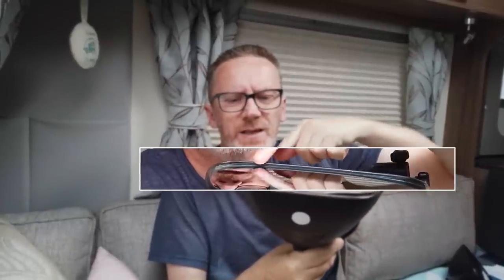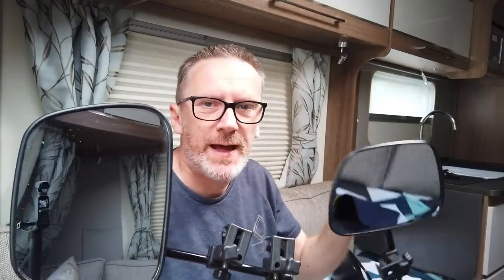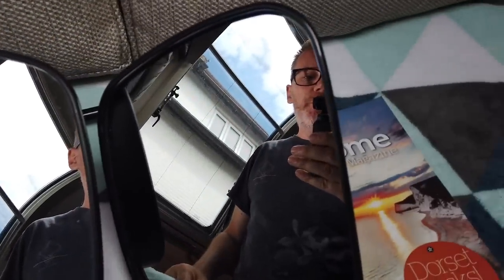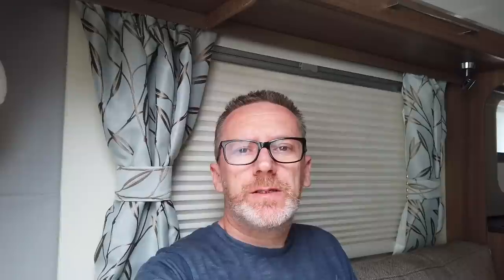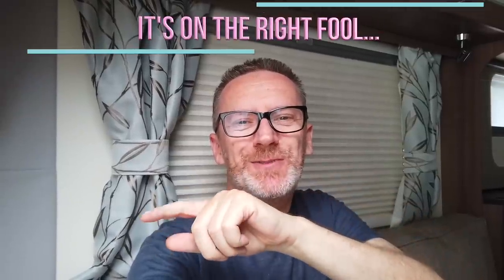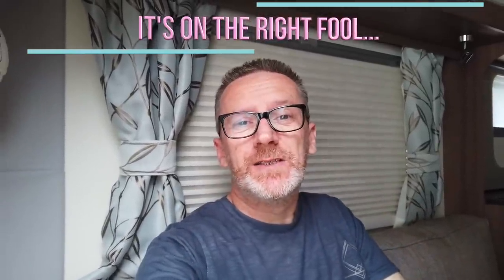Caravan Tips. Towing Mirrors Flat or Convex Which Is Best?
Caravan Tips. Towing Mirrors Flat Or Convex Which is Best? We'll show you the difference between the two, to help you choose the best towing mirror for your use.
Caravanning since 2006 we’ve certainly learned from our mistakes. Caravan tips on how to tell the difference between convex and flat.
Towing mirrors are a legal requirement,  make sure you get the right ones for you.
Be careful when choosing flat or convex towing mirrors, they look the same but are very different.